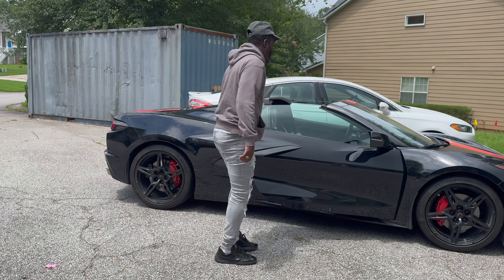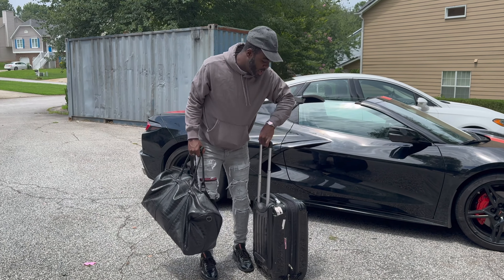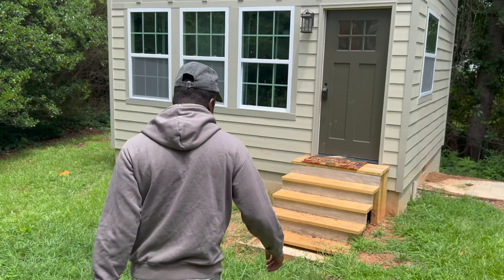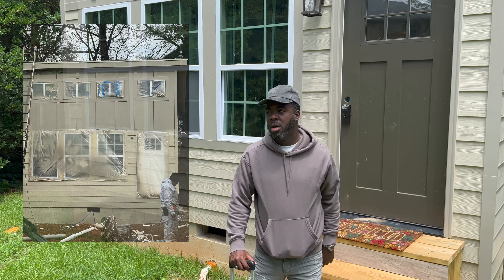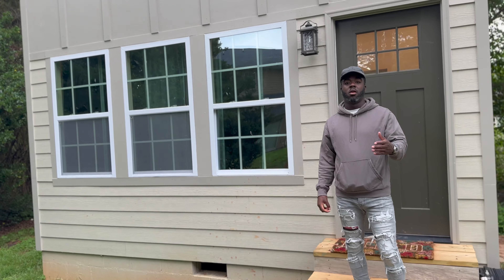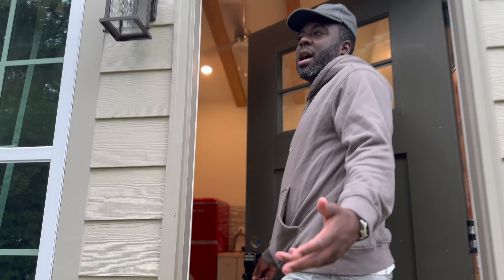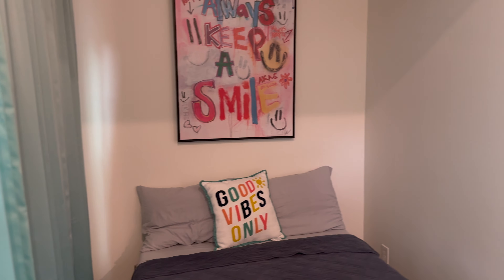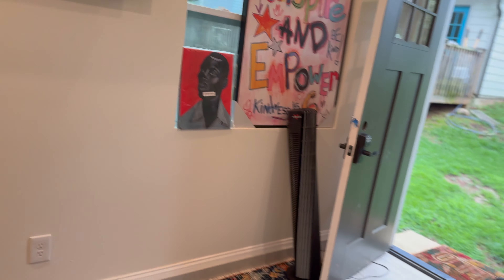ADORABLE TINY HOME WALK THROUGH WITH BERNARD BUIE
Tour Bernard Buie's Stunning Tiny Home Built from Scratch! Learn How You Can Do It Too

Description:
Join Bernard Buie as he takes you on an exclusive tour of his latest project: a beautifully finished tiny home that exemplifies simplicity and luxury. Not only will you get an insider's look at every nook and cranny of this adorable tiny home, but Bernard will also share the compelling story of how he acquired the land through a tax sale and built this charming residence using smart credit strategies — all without a mortgage!

In this video, Bernard reveals:

The Process: Discover how he bought the land at a tax sale, a savvy investment move that set the foundation for this project.
Building on Credit: Learn how Bernard efficiently utilized credit to construct this tiny home, demonstrating that you don't need a massive budget to create a dream home.
Mortgage-Free Living: Imagine the freedom of living in a beautiful home without the burden of a mortgage. Bernard explains how this can be more than just a dream.
Educational Opportunity: Interested in doing this yourself? Bernard doesn’t just show you the finished product; he invites you to learn how to replicate his success. Find out how you can join his mentorship program where he teaches the ins and outs of building your own mortgage-free tiny home.
Whether you're a tiny home enthusiast, a budding real estate investor, or someone interested in sustainable living, this video is packed with insights and inspiration. Don't miss Bernard’s walkthrough of this eco-friendly, cost-effective living solution that proves less can indeed be more.

Drop your questions in the comments below — let’s start a conversation on how you can start your journey towards building your own tiny home today!

[Watch Now and Start Your Journey to Financial Freedom and Sustainable Living!]